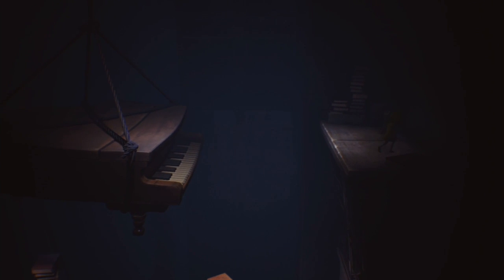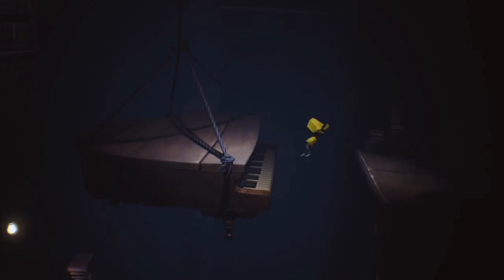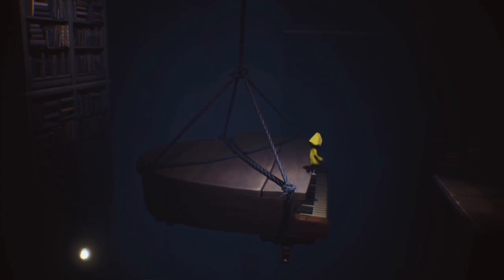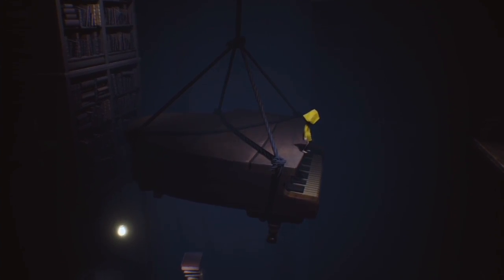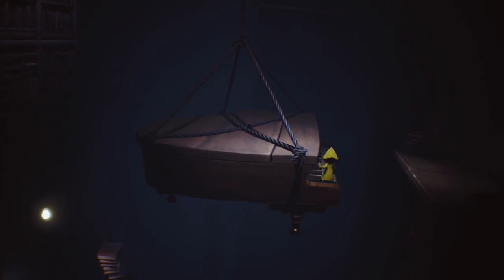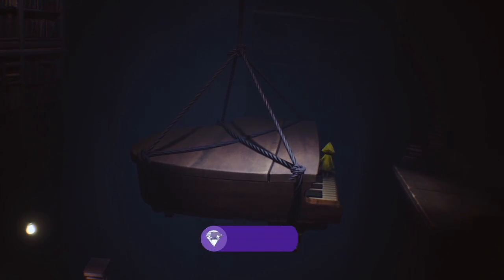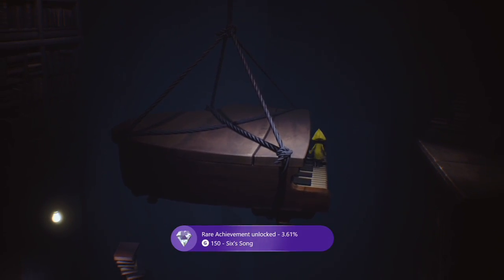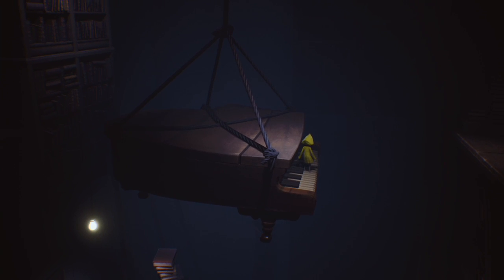Little Nightmares - Six's Song (Secret Achievement)